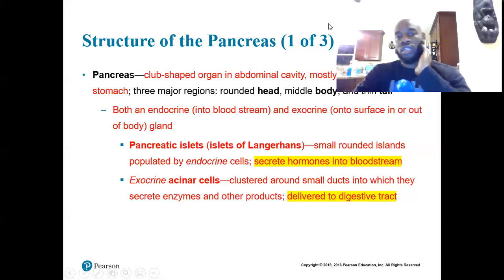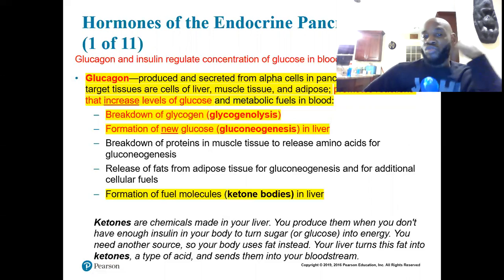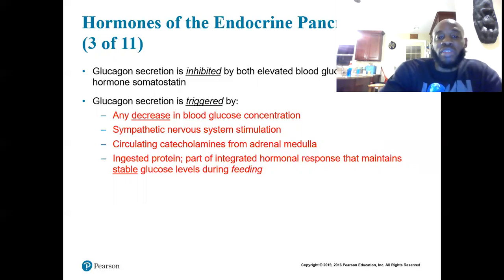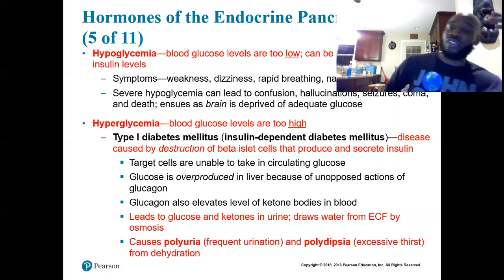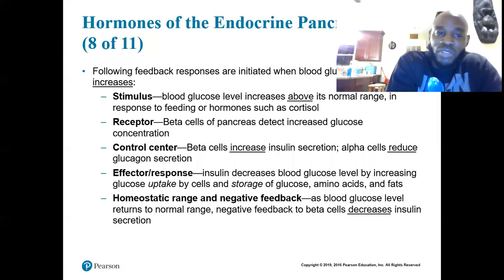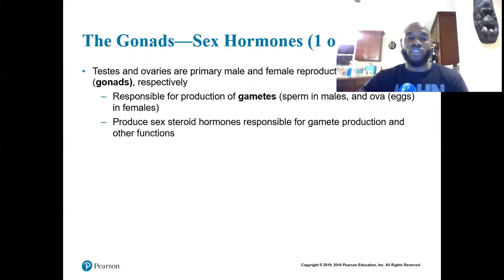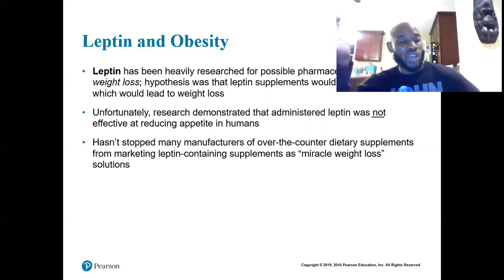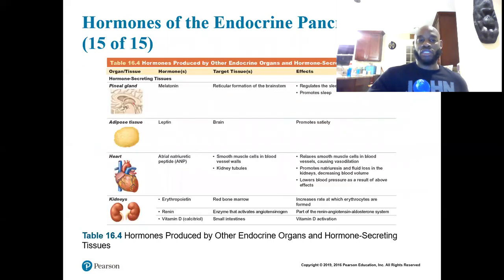Chapter 16.5 and 16.6